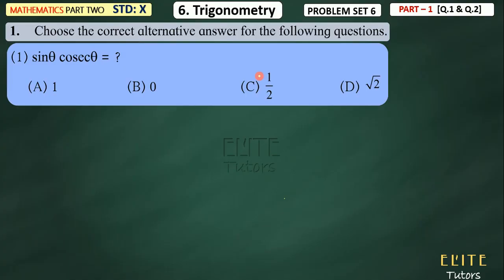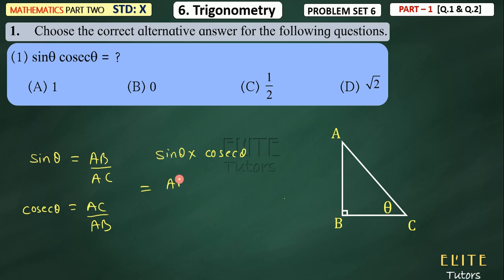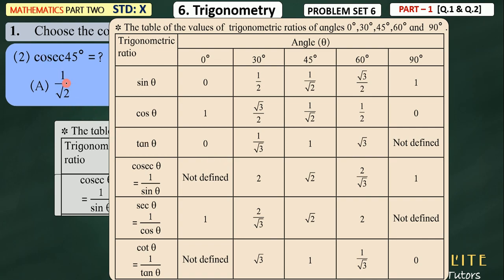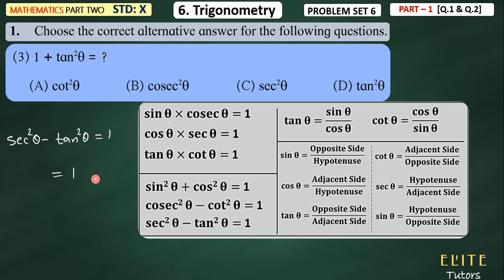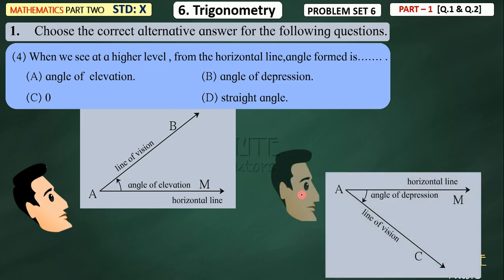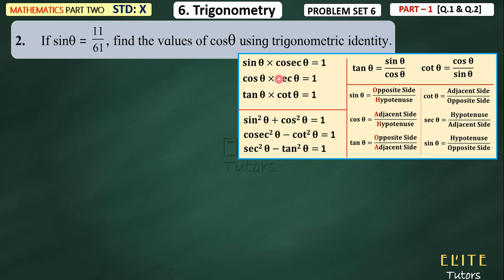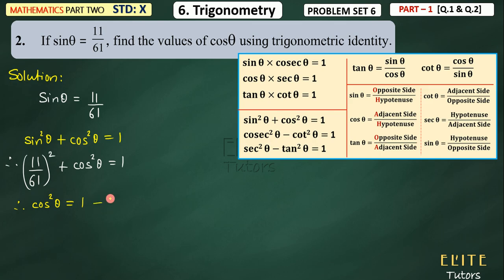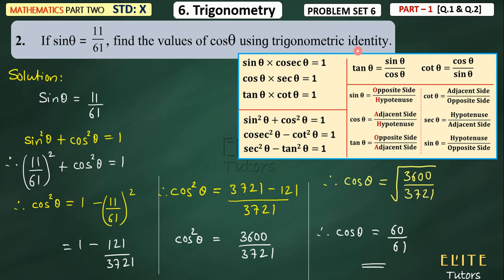SSC Class 10 | Trigonometry | PROBLEM SET - 6 [Q.1 & Q.2]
About the above video:
SSC MAHARASHTRA BOARD
CLASS Xth
SSC Class 10
Maths 2
Trigonometry
PROBLEM SET - 6 [Q.1 & Q.2]

CLASS 10

10th Science Videos: (to watch science video you are supposed to take membership by joining our channel)

CLASS 09

CLASS 08

CLASS 07